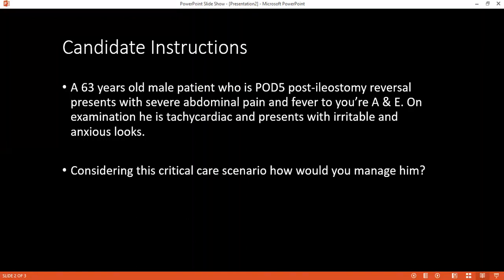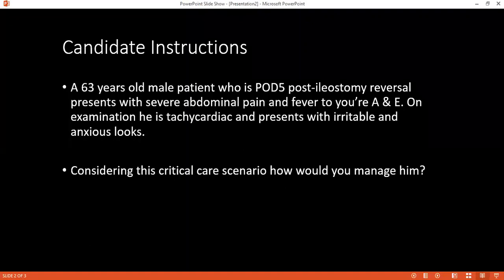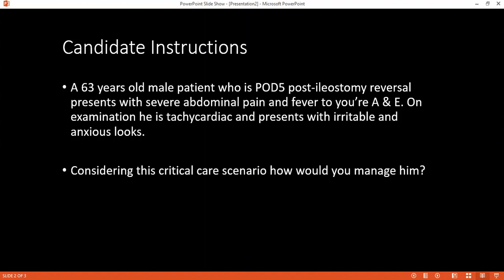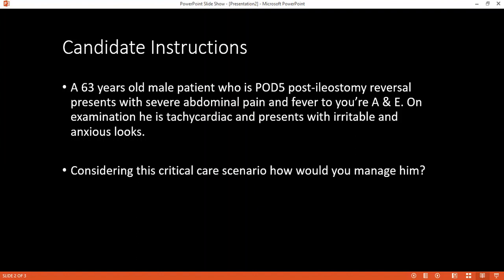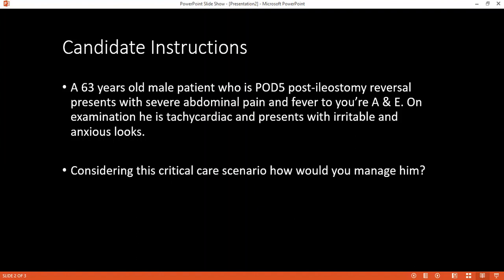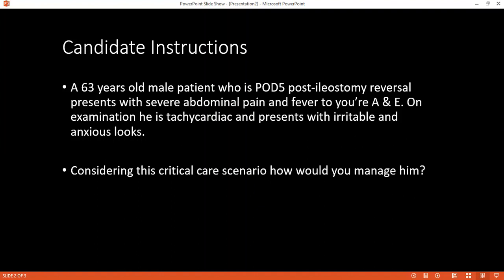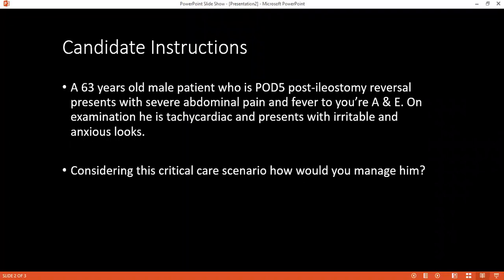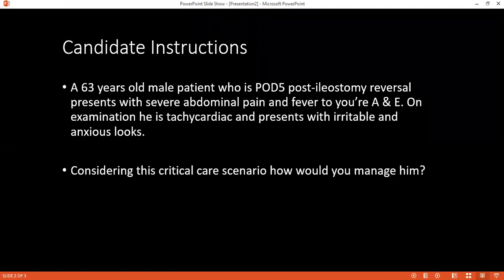CRITICAL CARE SCENARIO OF INTESTINAL OBSTRUCTION